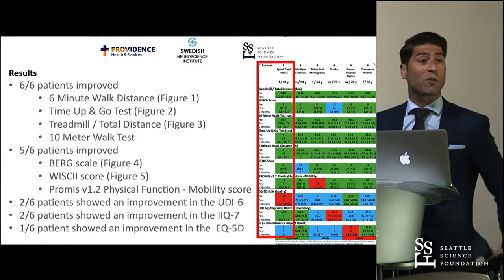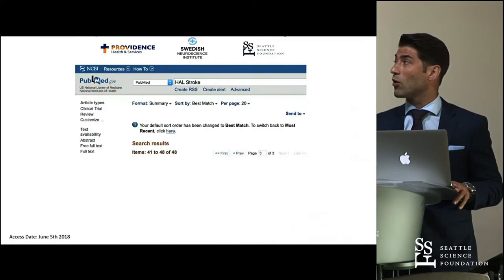Neurorobotics in the Functional Rehabilitation - Emre Yilmaz, MD